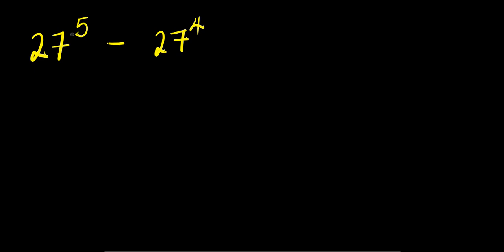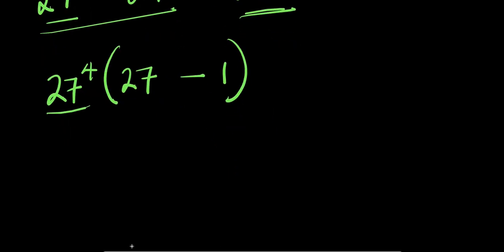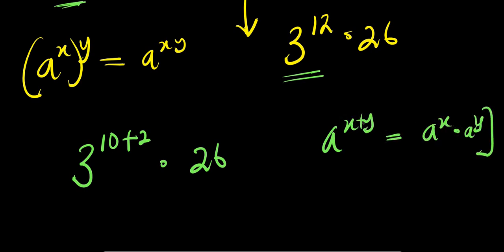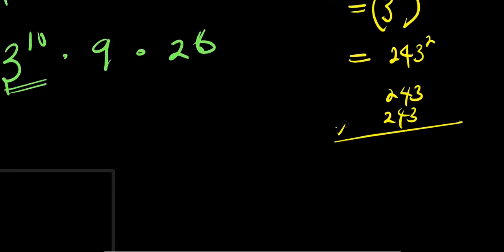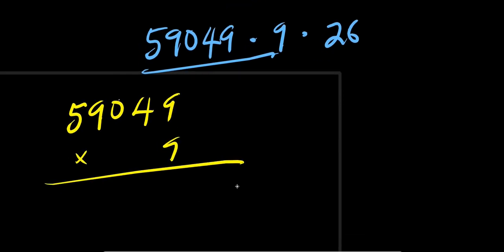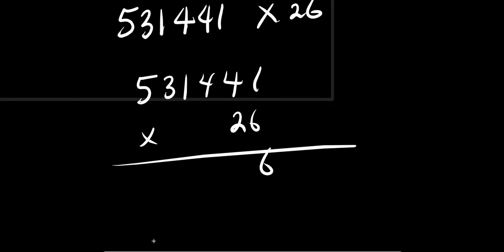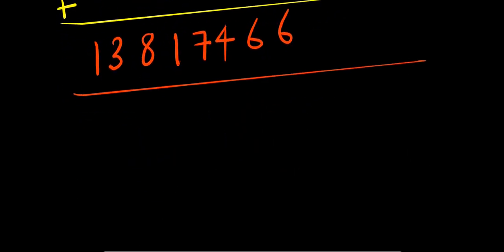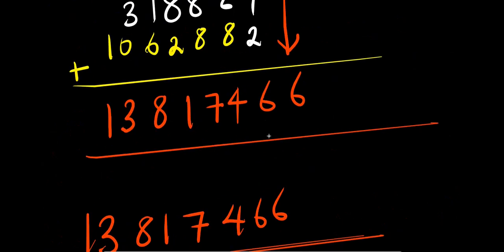FRANCE OLYMPIADS || How to Solve for x?